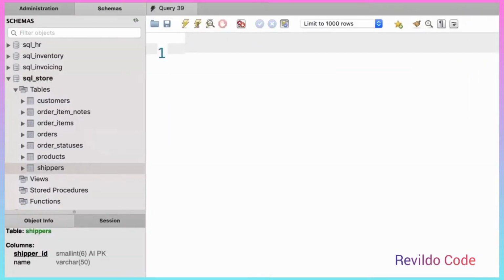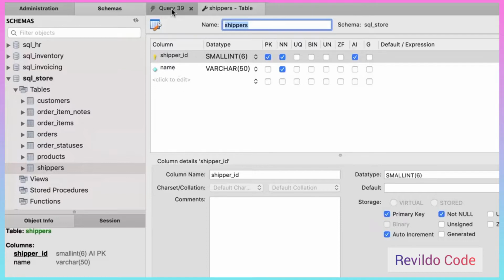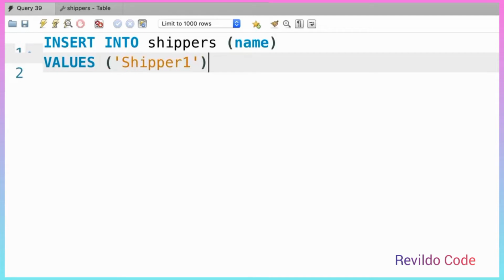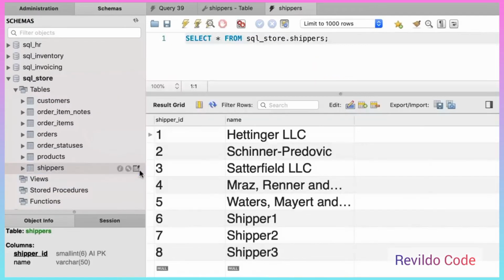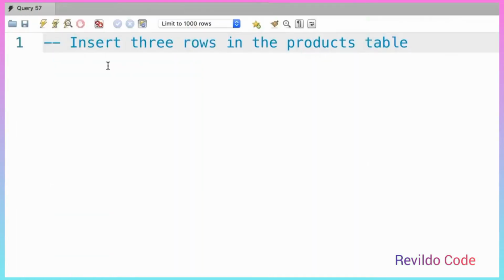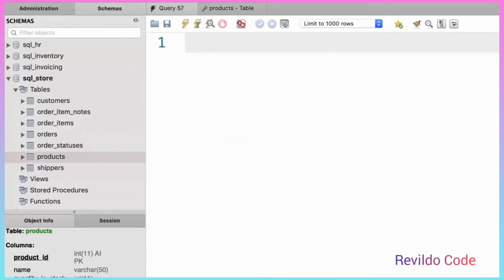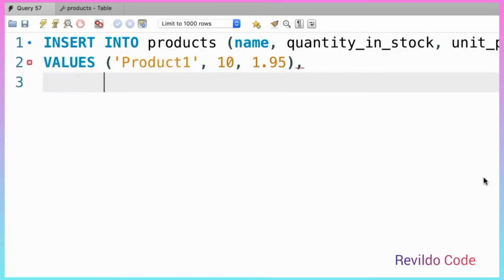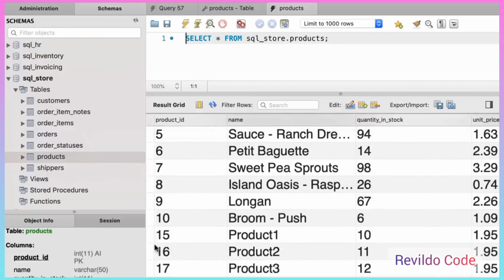Inserting multiple rows MySQL | MySQL full course | Full tutorial for beginners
MySQL Insert Multiple Rows
First, specify the name of table that you want to insert after the INSERT INTO keywords.
Second, specify a comma-separated column list inside parentheses after the table name.
Third, specify a comma-separated list of row data in the VALUES clause. Each element of the list represents a row.

Answer. Yes, instead of inserting each row in a separate INSERT statement, you can actually insert multiple rows in a single statement. To do this, you can list the values for each row separated by commas, following the VALUES clause of the statement

To insert a row into a table, you need to specify three things: First, the table, which you want to insert a new row, in the INSERT INTO clause. Second, a comma-separated list of columns in the table surrounded by parentheses. Third, a comma-separated list of values surrounded by parentheses in the VALUES clause.

Insertion in a table is a DML (Data manipulation language) operation in SQL. When we want to store data we need to insert the data into the database. We use the INSERT statement to insert the data into the database.